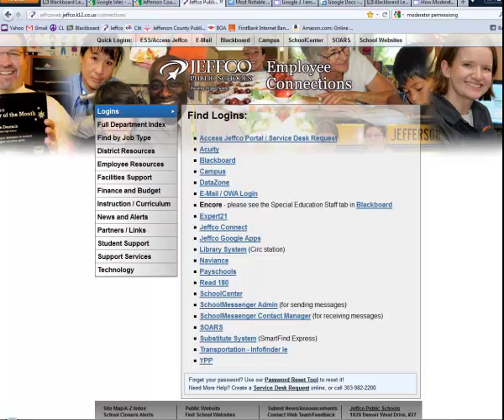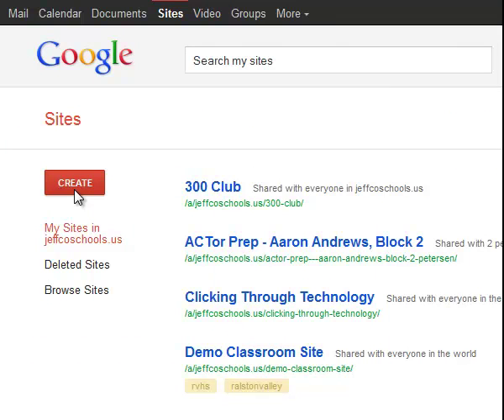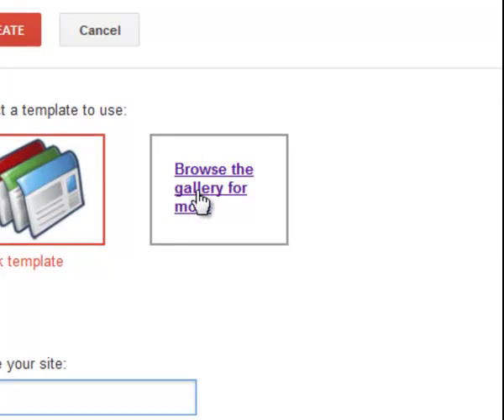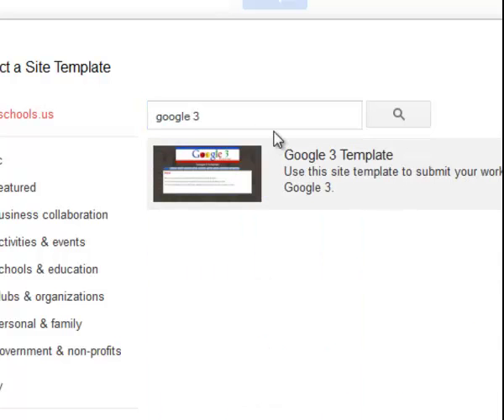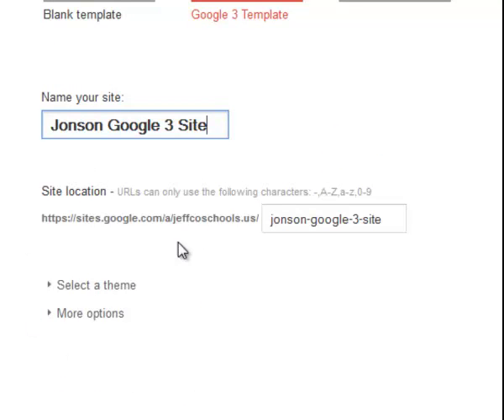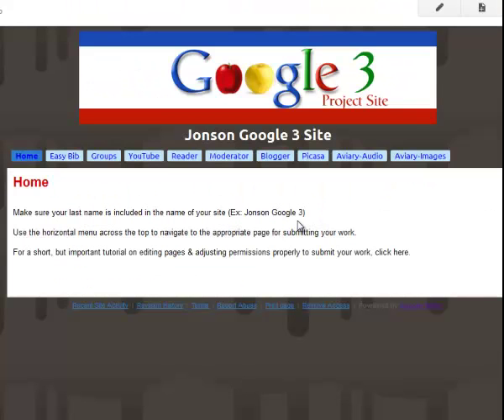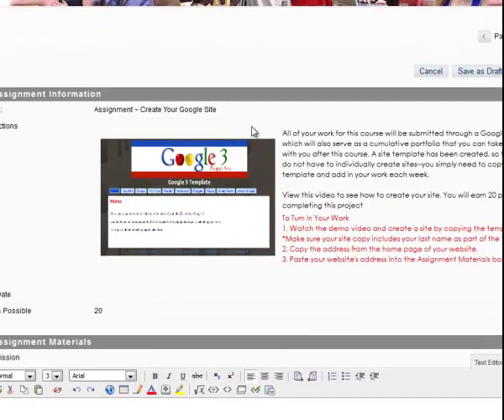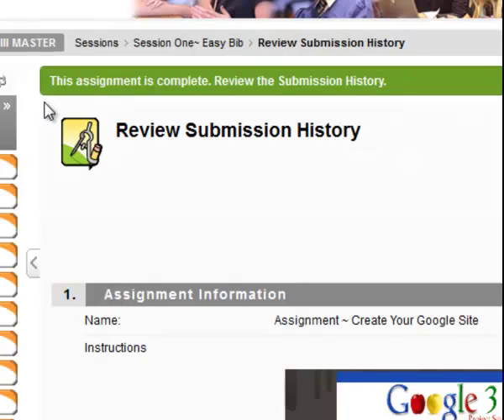Creating Your Google 3 Site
Find the site template already created for this course & create your own copy.